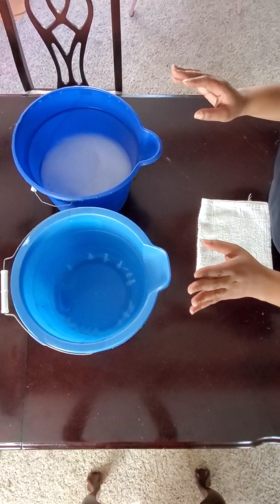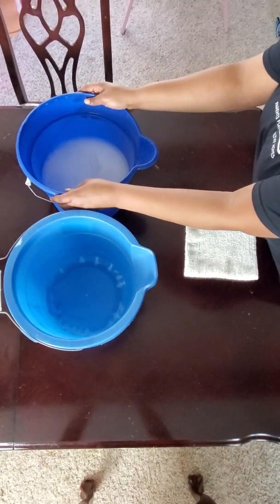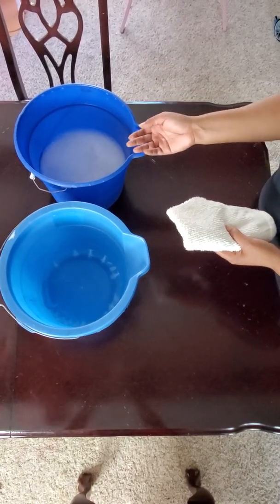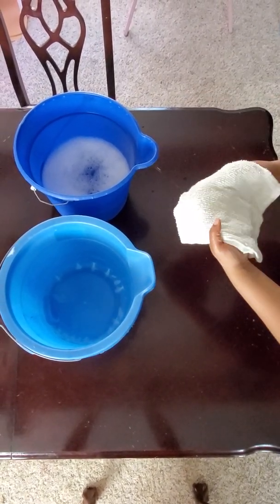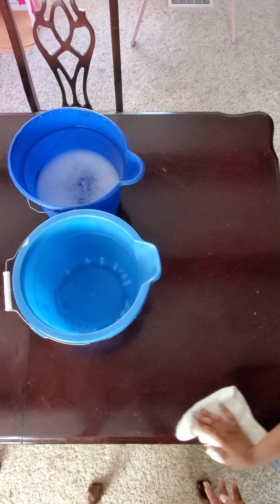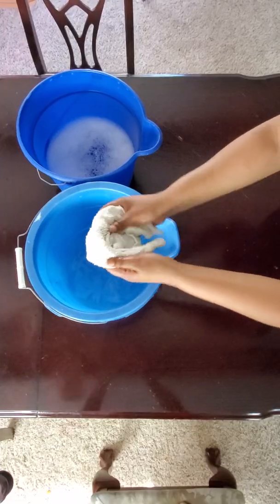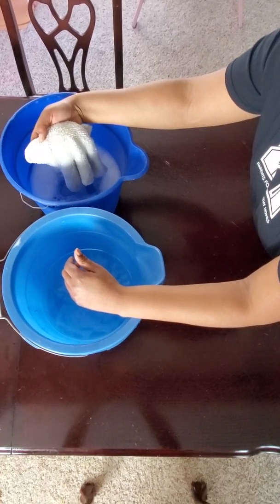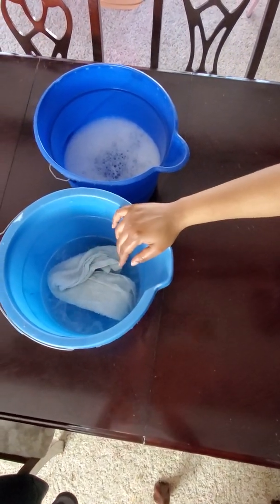Lead Dust Cleaning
Learn how to properly clean lead dust from hard surfaces.